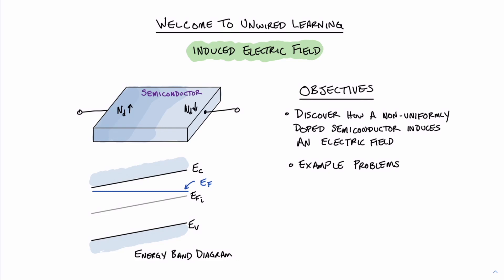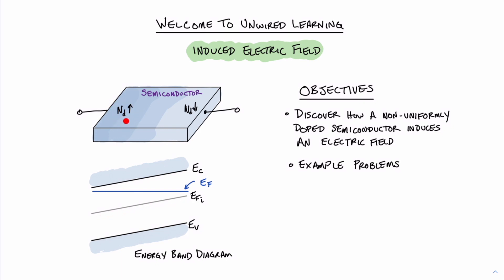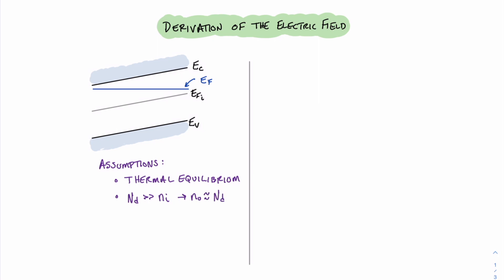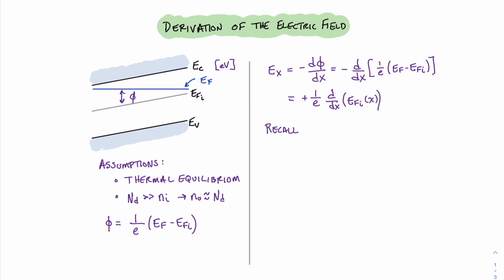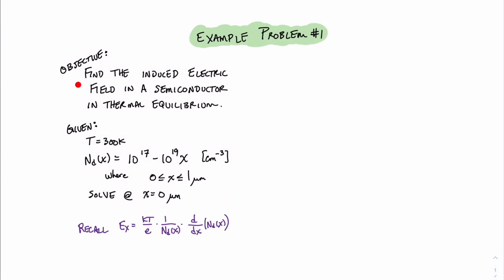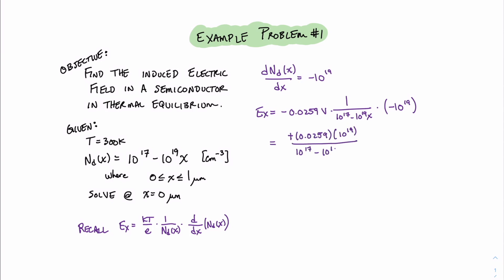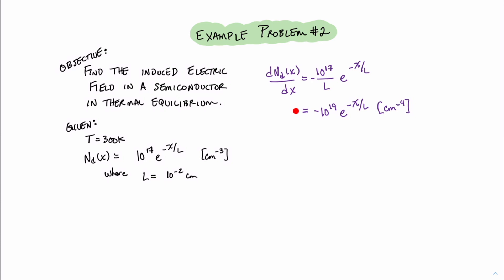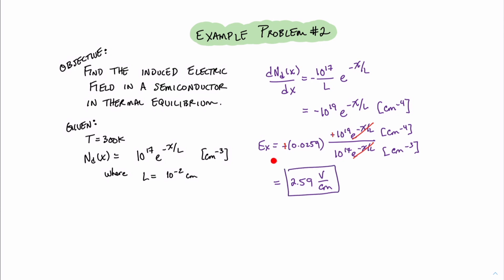Induced Electric Field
This video is about Induced Electric Field in a semiconductor in thermal equilibrium.